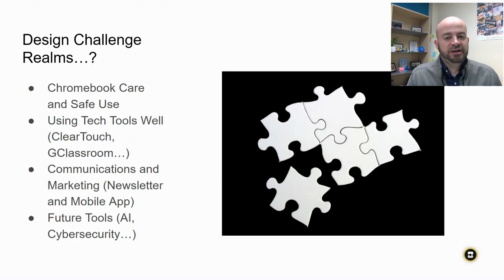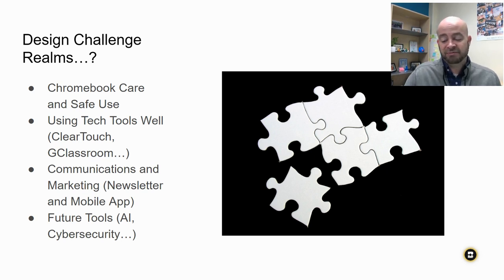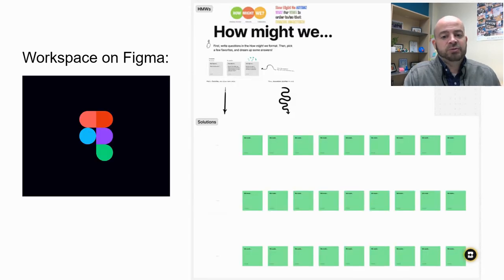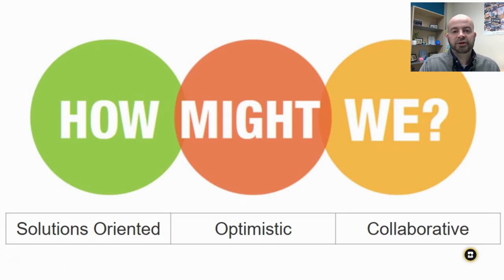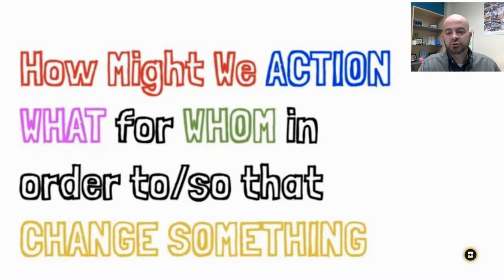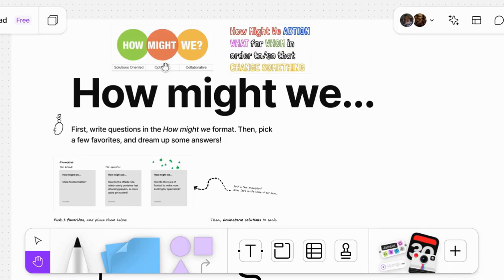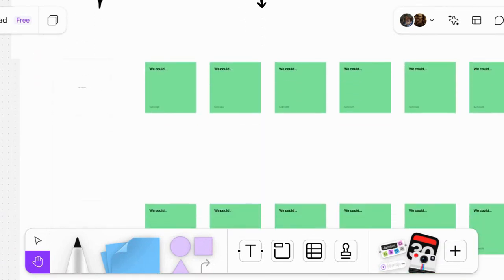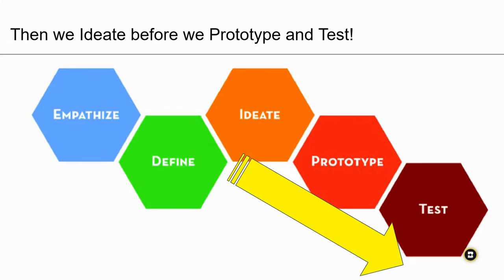CyberBeak Design Thinking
Learn about the basics of human-centered design thinking and how it will affect your tech work this year in the CyberBeak Squad!